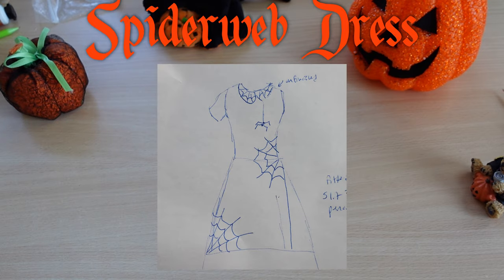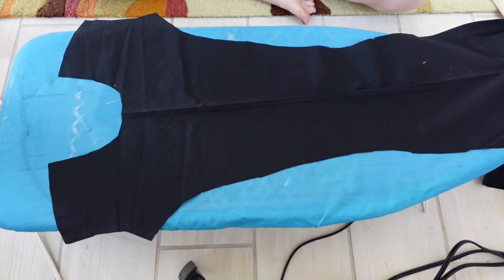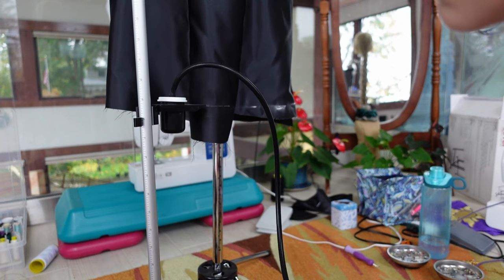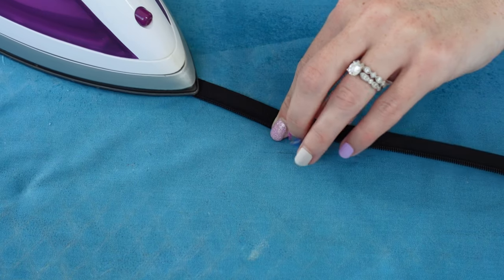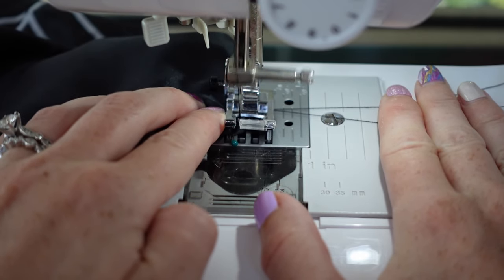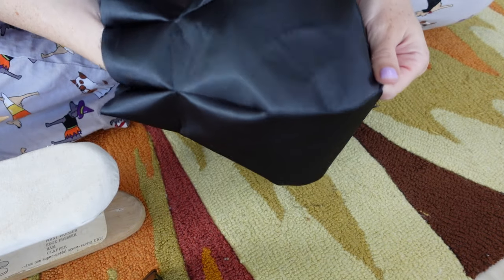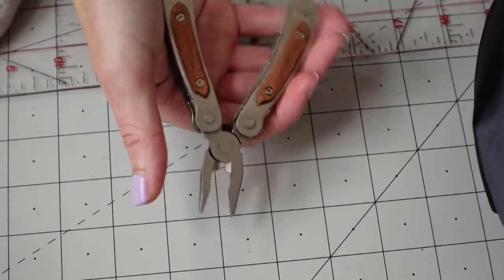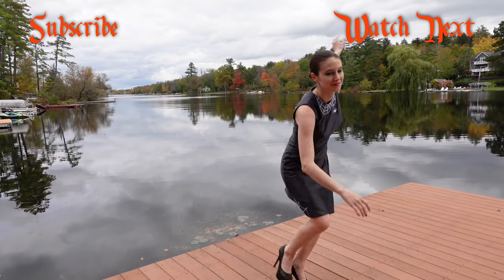Spiderweb Dress and Cauldron Purse DIY for Halloween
Did I make a specific Halloween costume this year? Well no, but I made myself a spooky spiderweb dress! And I used glow in the dark embroidery thread to stitch the webs! Also a cute spider. Not a scary spider.

Chapters
00:00 Introduction
00:34 Drafting
00:58 Dress
07:45 Cauldron Purse
12:25 Reveal
13:13 Bloopers